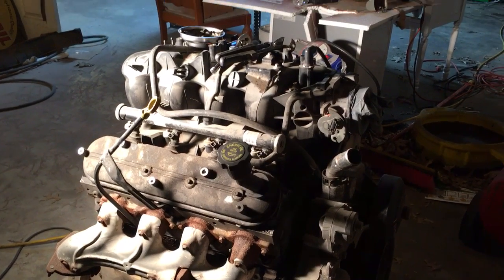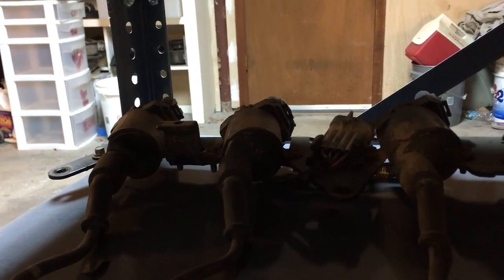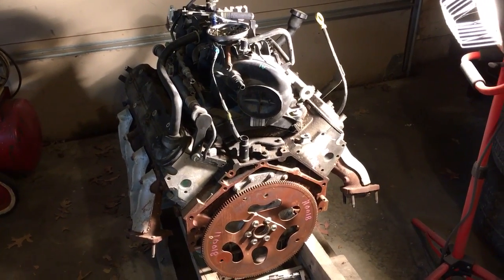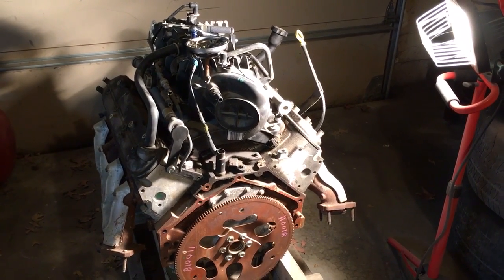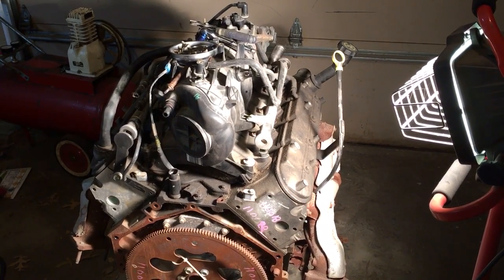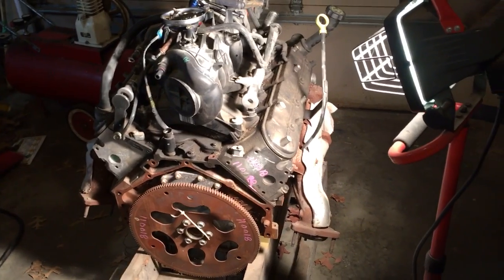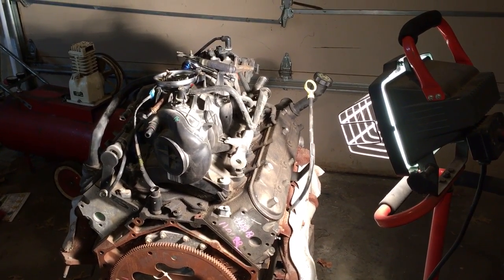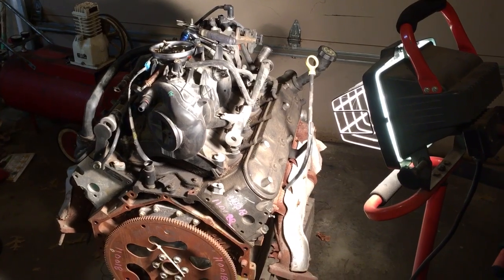4.8 Turbo meet the "Turd-Bo" build LQ4 cam in a 4.8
Intro to my personal low-budget Turbo LS build. The goal is to build the smaller 4.8, Ebay Turbo, Ebay parts, doing port work to the #862 heads.

Even run an oem factory 01-03 LQ4 6.0 cam!

Normal upgrades:
Cam
Springs
HD Pushrods
Ebay Head studs
ARP Rod bolts
Gap the rings .028/.028
80# Injectors